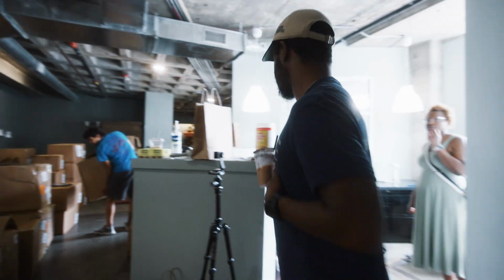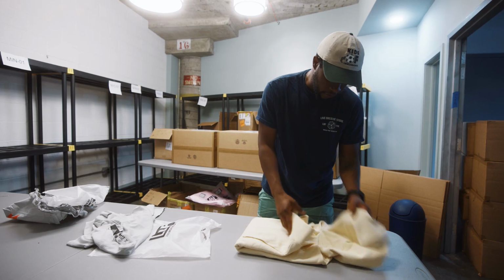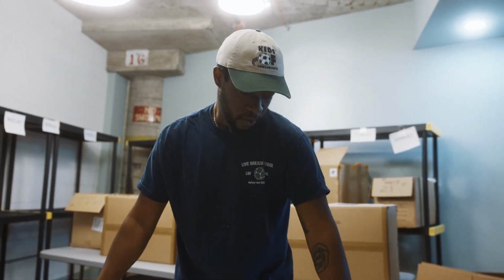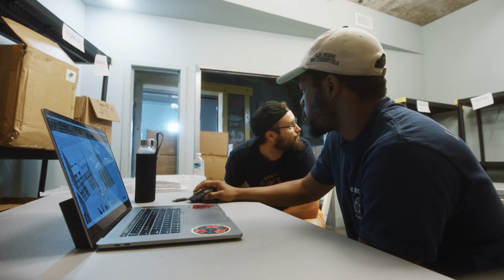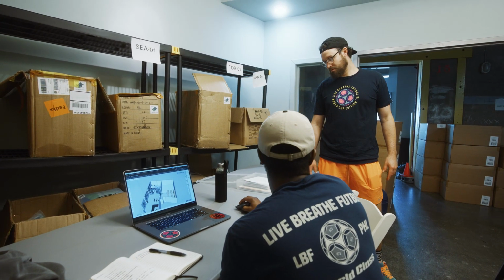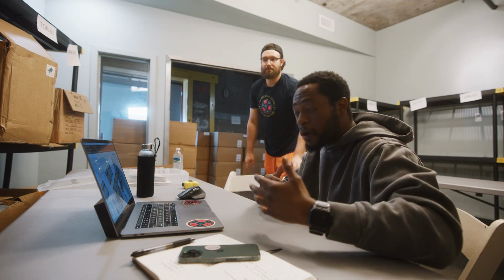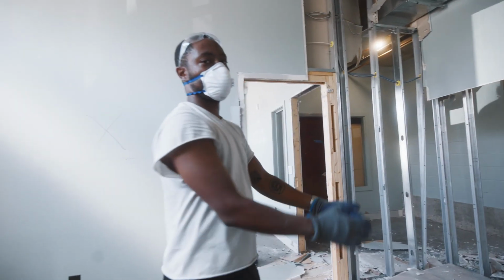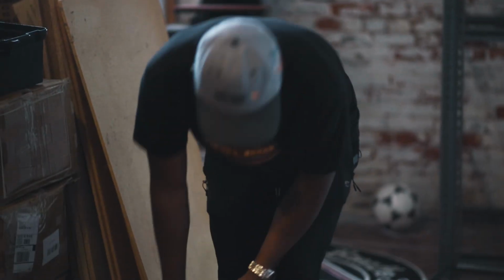Moving Into a New Office! | LIVE BREATHE FUTBOL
**CAST**

LIVEBREATHEFUTBOL.COM